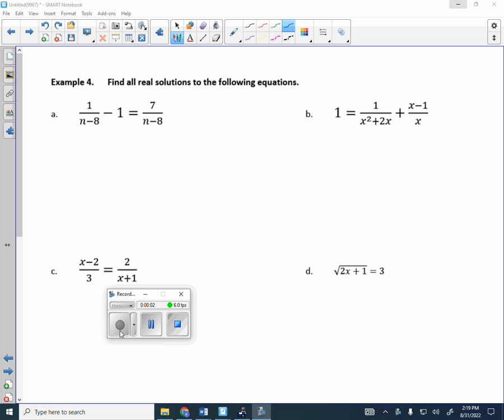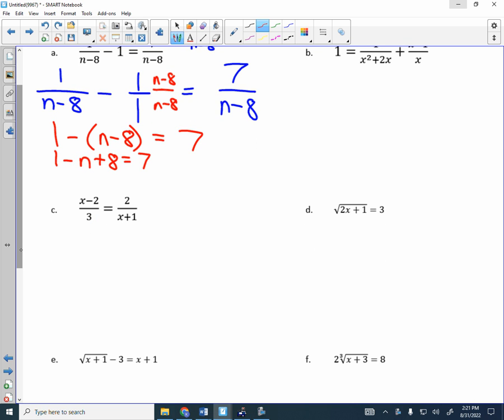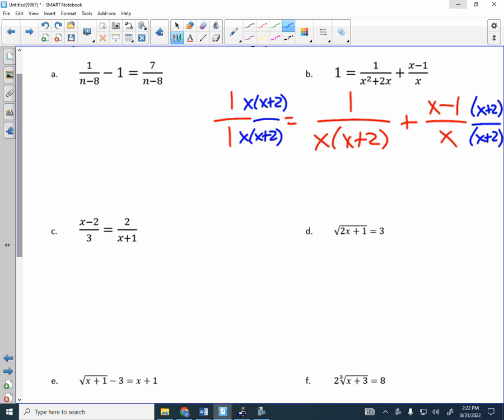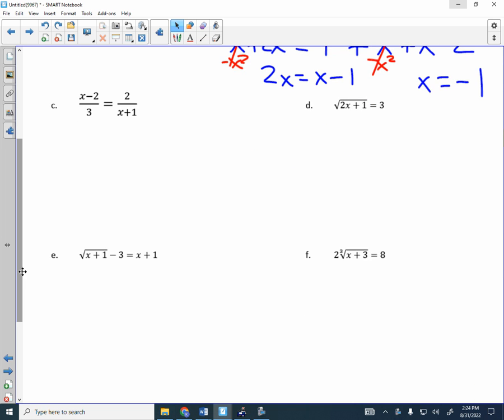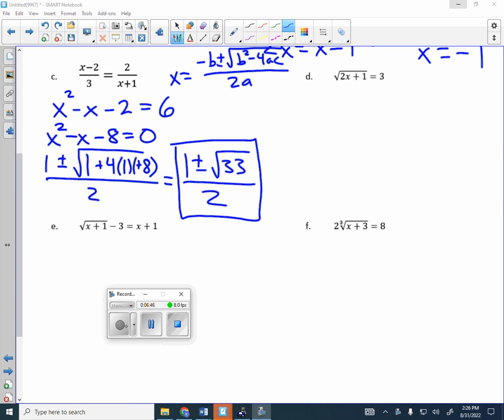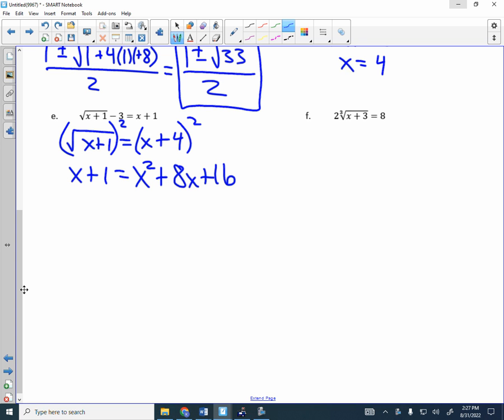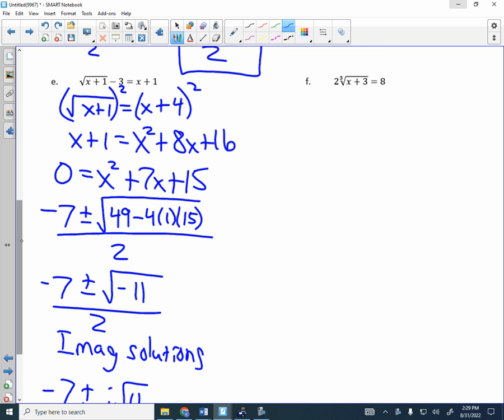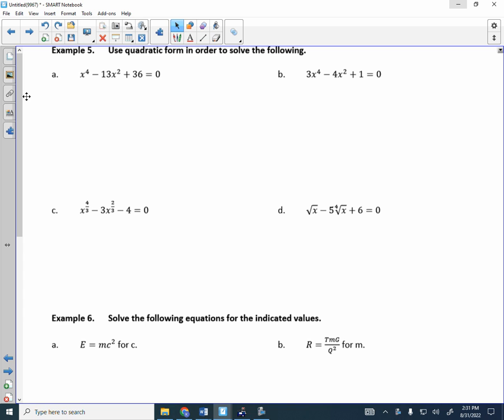College Algebra Unit 1.5 Notes Solving Rational and Radical Equations 2022